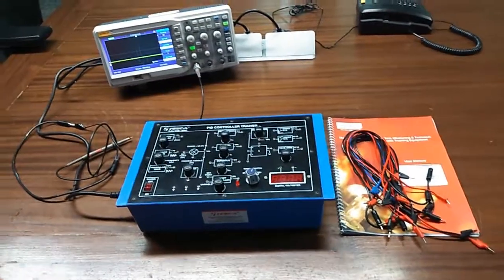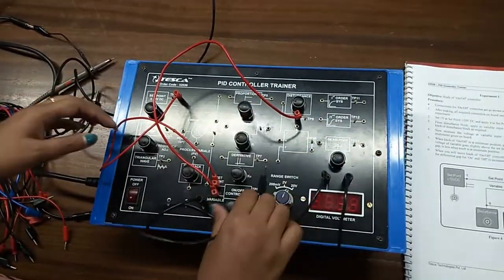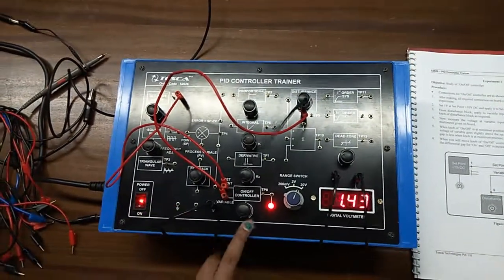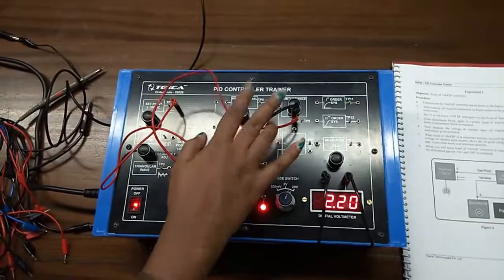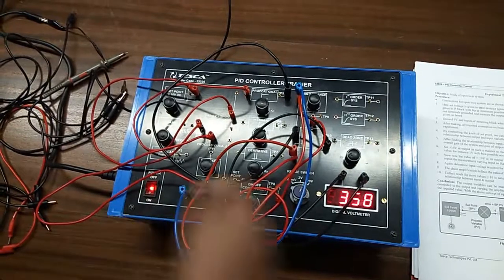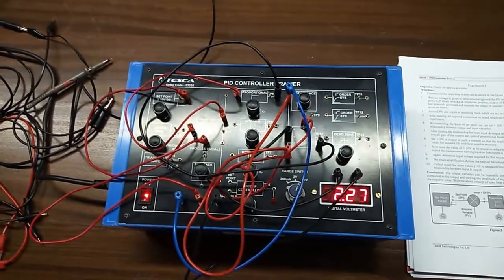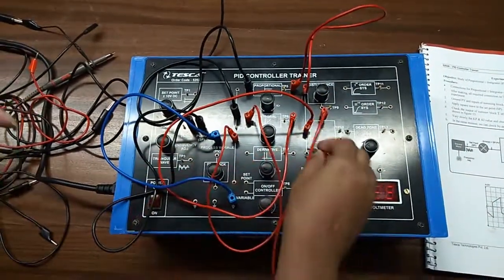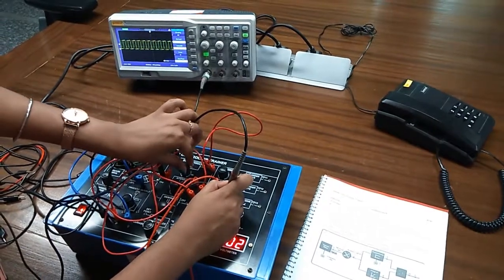PID Controller Trainer || Tesca 52026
In this video, we described PID Controller Trainer.